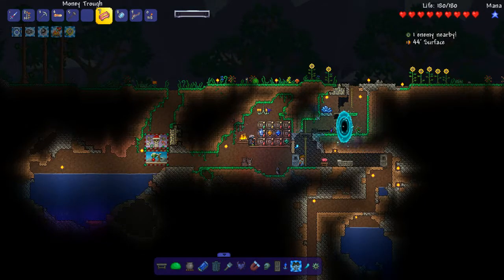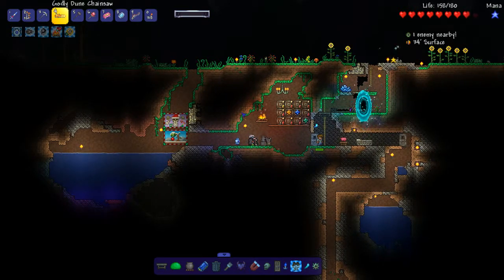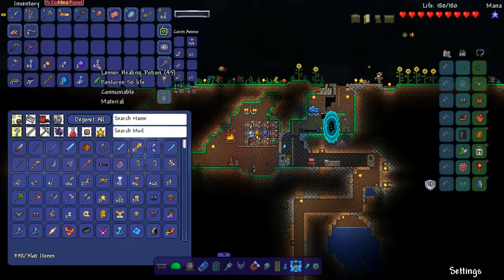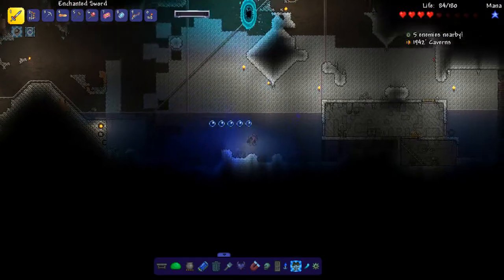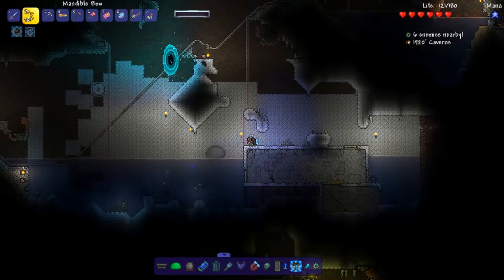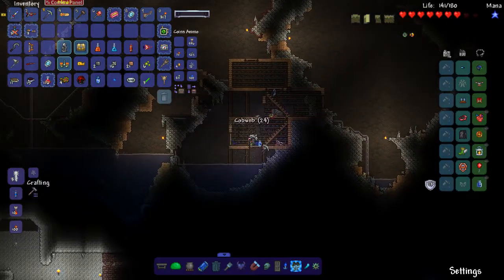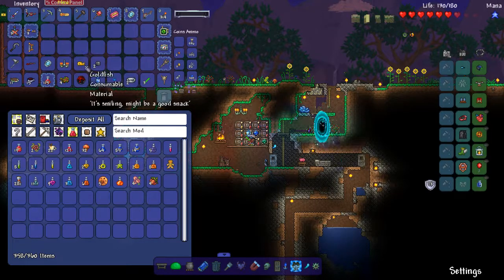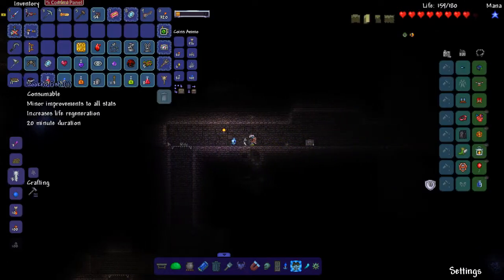Modded Terraria Season 6 (1.3.5) :: Of Wormholes & Ruins S6E4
Taking on modded Terraria after a long hiatus, featuring rusty skills and mods I've never seen before

Mod List:

AlchemistNPC
Banner Checklist
BaseMod
Boss Checklist
Calamity Mod
Cheat Sheet
Crystillium Mod
Enemy Modifiers
Extra Spawn Item
GRealm
Hamstar Helpers
imkSushis's Datapacks Mod
imkSushi's Death Counters Mod
imkSushi's Lava Mod
imkSushi's Mod
Infinity Mod
Item Checklist Mod
Loot Bags
Lottery
Magic Storage
MaxStackPlus
MechTransfer
Mining Lantern
More Chest Loot
No NPC Drowning
Psycho!
Pumpking's Mod
Random Crates
Reduced Grinding
Shapeshifter
Simple Auto Chests
Spelunk Surge
Spirit Mod
'The' Fixer
Thorium Mod
Tremor Mod
Vending Machines
Wildlife Mod
Wing Slot
WMITF
World Gen Previewer
Wormholes